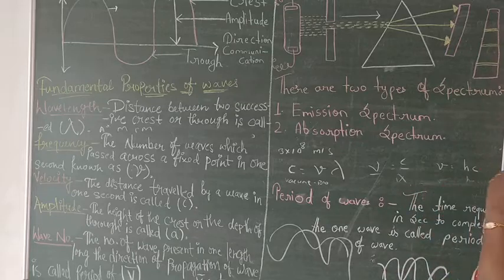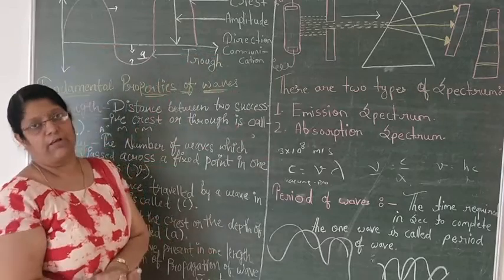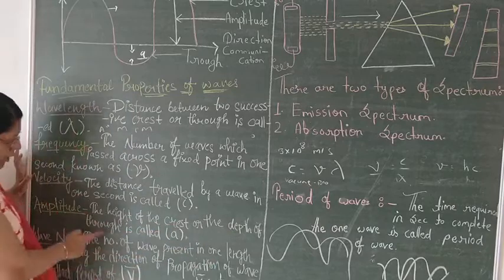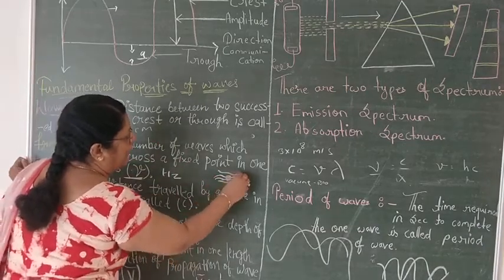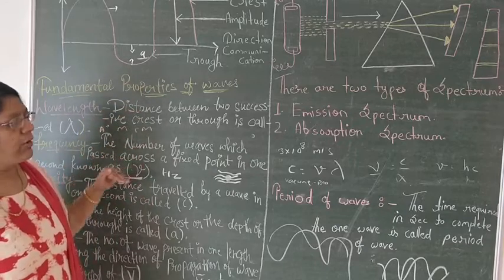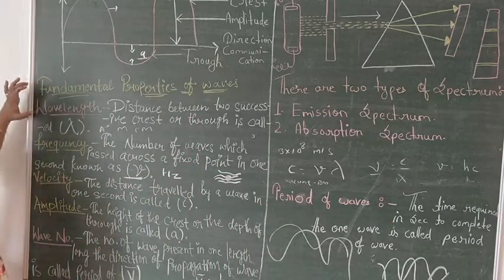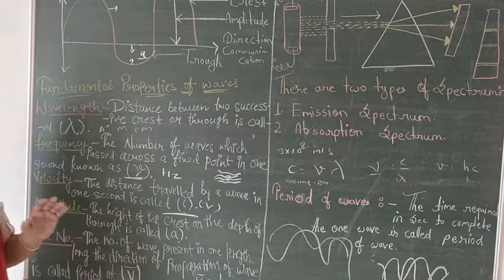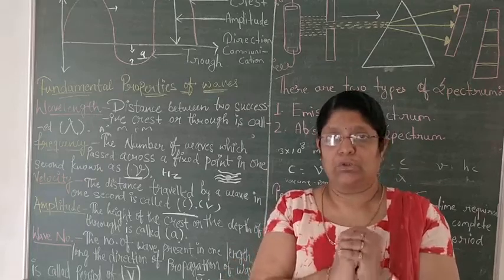structure of atom 2 electro magnetic wave